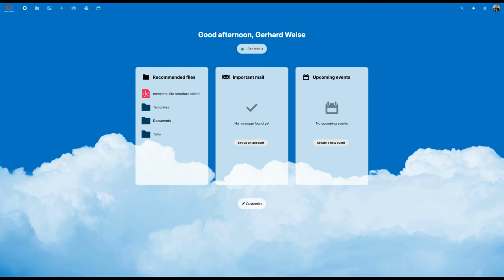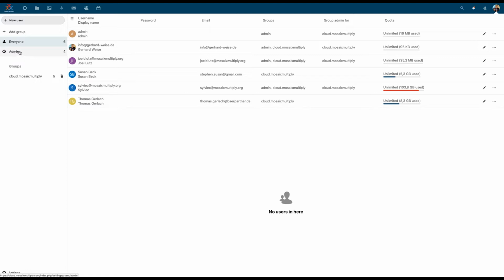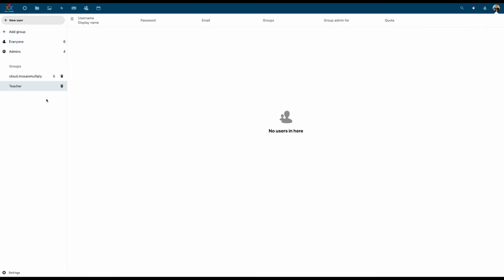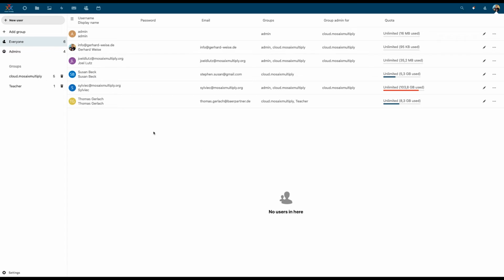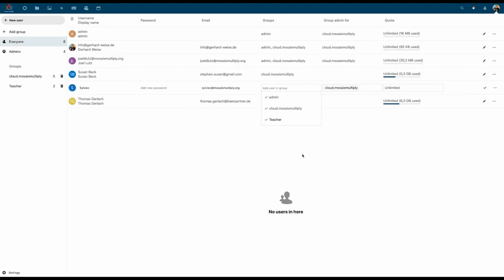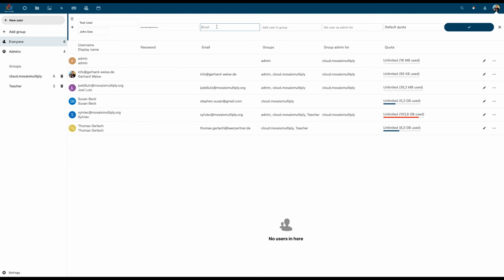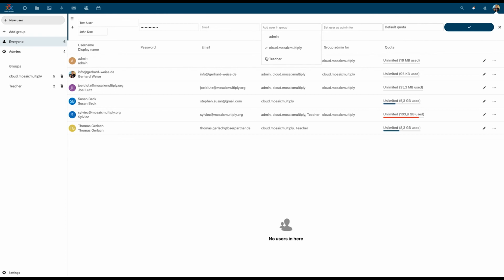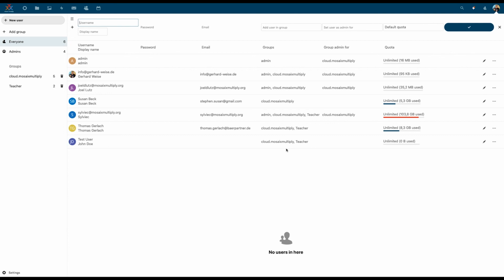Add User and Groups in NextCloud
Only admins can add oder delete Users and Groups.